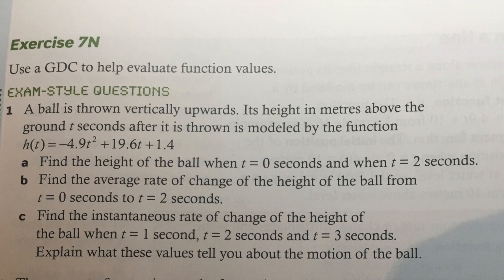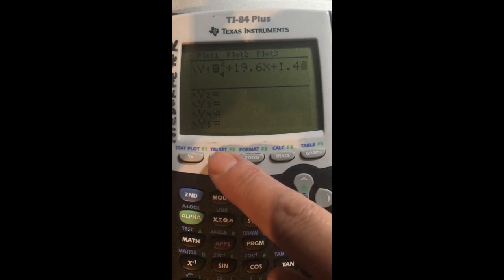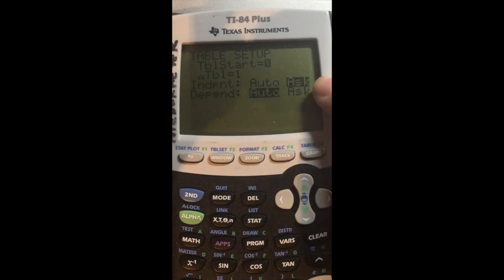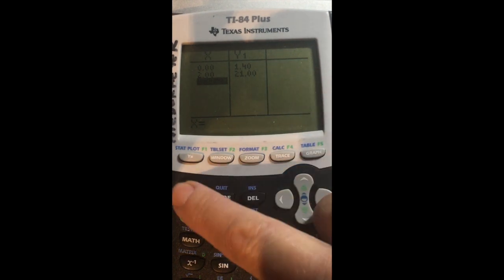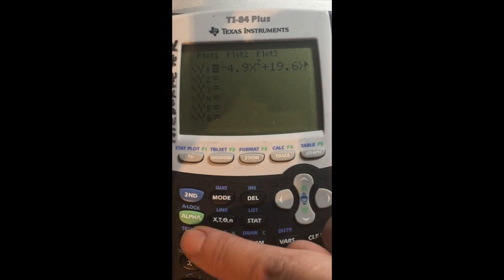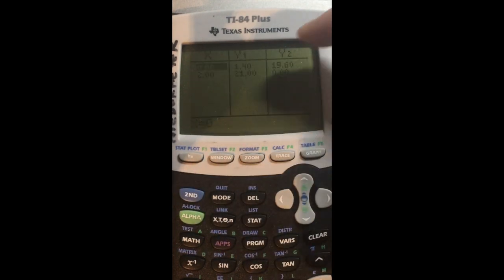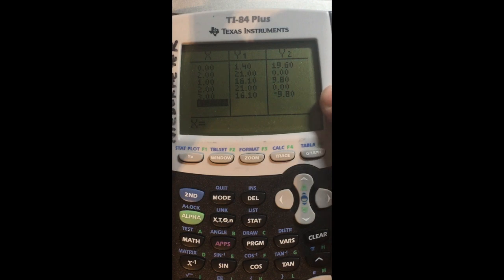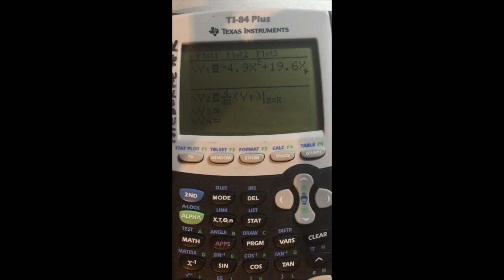Rate of change with Ti84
Using the Ti84+ for Question 1 of 7N : a ball is thrown upwards. etc